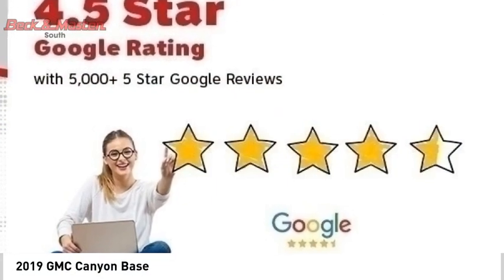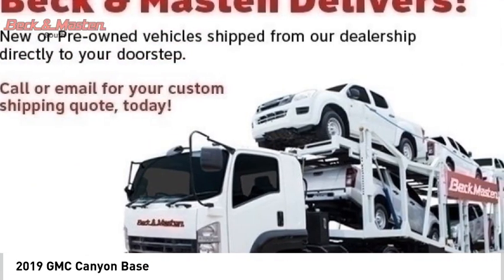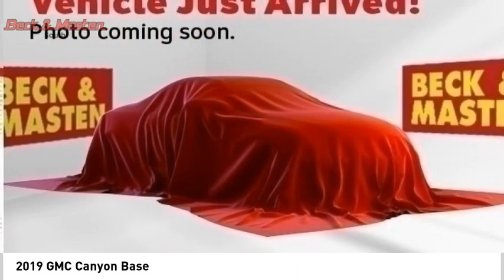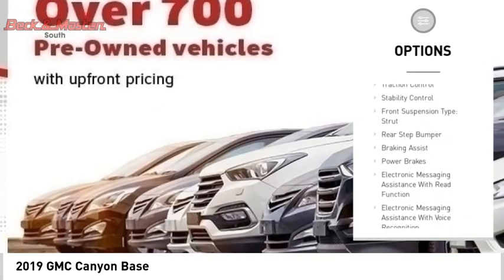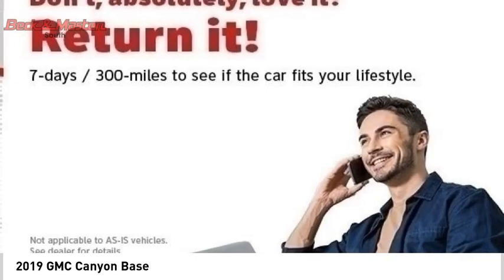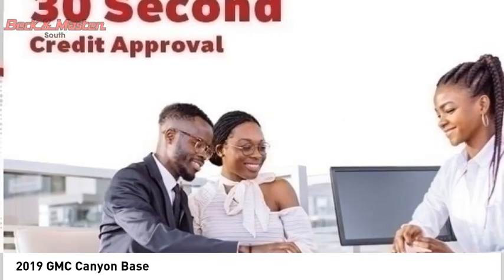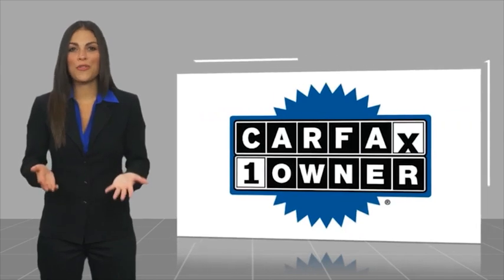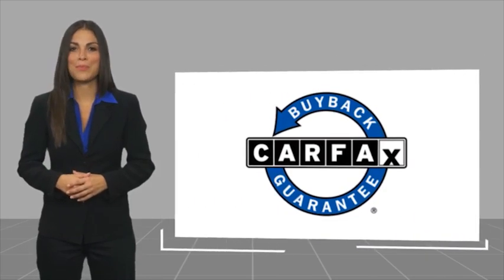2019 GMC Canyon K1244411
2019 GMC Canyon Base

This vehicle is a 2019 GMC Canyon Crew Cab Base with an onyx black exterior and a jet black/dark ash interior. It has a 3.6 liter 6 cylinder engine with fuel injection and has driven 56,454 miles. This car offers excellent fuel economy of 18 mpg in the city and 25 mpg on the highway, as well as hill start assist for added safety. With its 4 out of 5 star crash test rating, this automobile is sure to provide reliable transportation for its driver and their family or friends for many years to come.